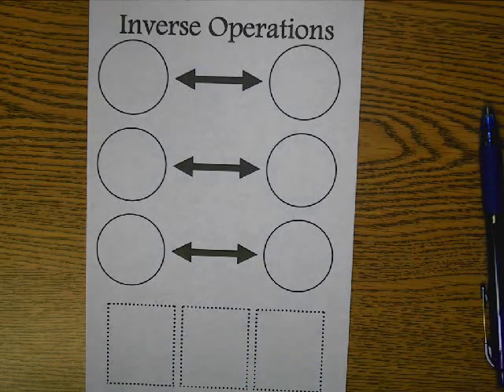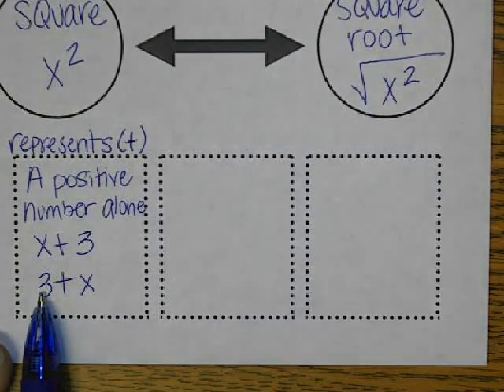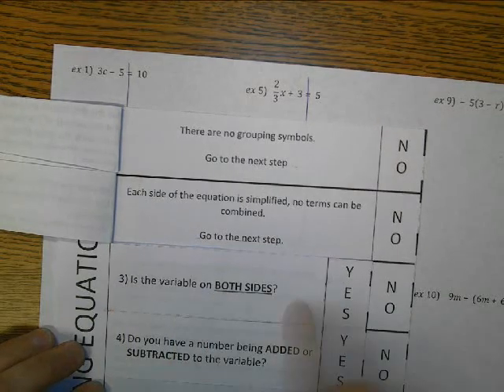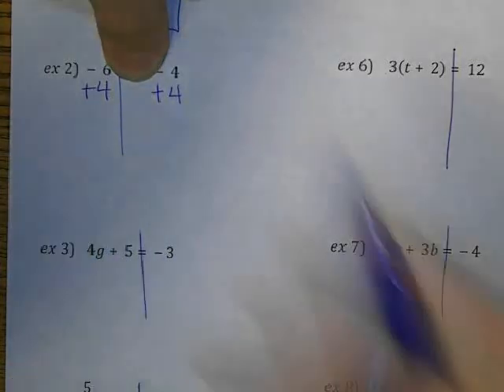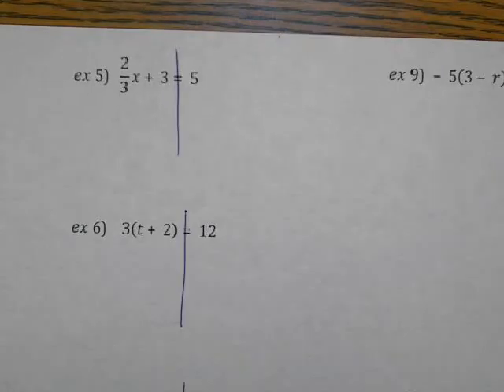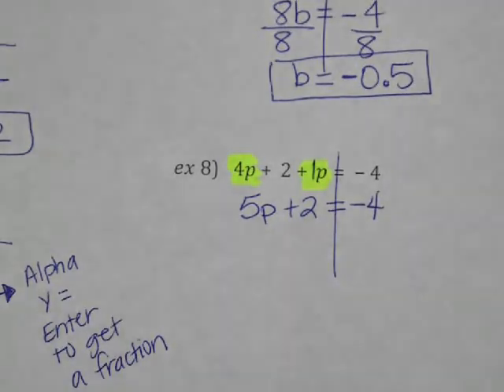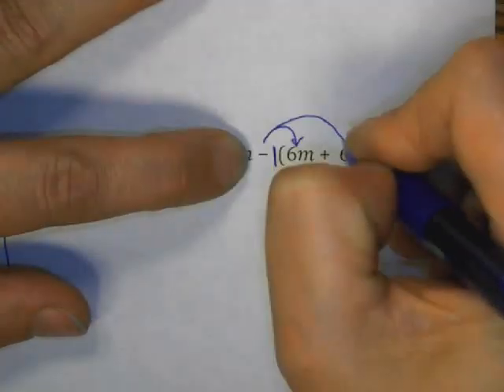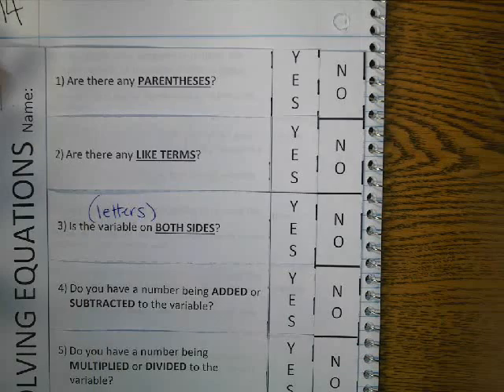Solving Multi Step Equations